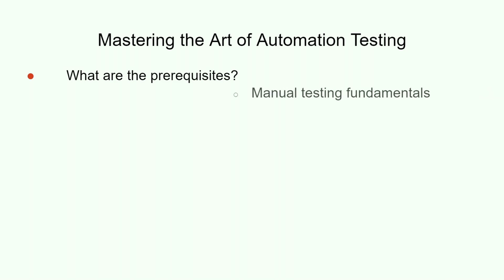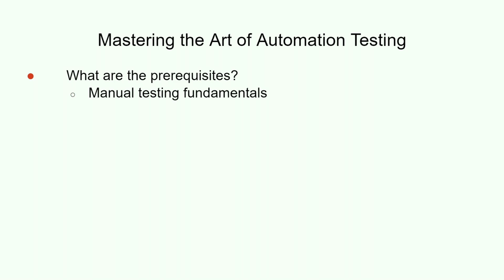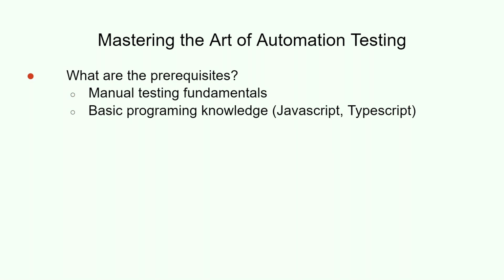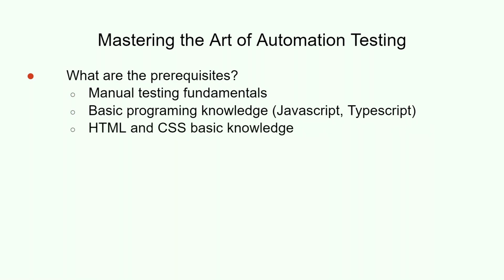Prerequisites for Playwright Automation Testing - E01 - Mastering the art of Automation Testing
Are you ready to dive deep into the world of automation testing? 🚀 In this exciting series, we’ll unravel the secrets behind creating robust, efficient, and reliable automated test suites. Whether you’re a seasoned QA engineer or a curious beginner, this series has something for everyone.

In this episode I present the prerequisites for becoming an automation tester.

🎯 What You’ll Discover:

Foundations of Automation Testing: Understand the core concepts, benefits, and challenges of automation testing.
Test Automation Frameworks: Explore popular frameworks like Selenium, Appium, and Cypress.
Scripting Languages: Master Python, Java, or JavaScript for writing powerful test scripts.
CI/CD Integration: Learn how to seamlessly integrate automated tests into your development pipeline.
Best Practices and Tips: Unlock expert tips, tricks, and pitfalls to avoid.
Real-world Projects: Apply your knowledge to practical scenarios and build confidence.